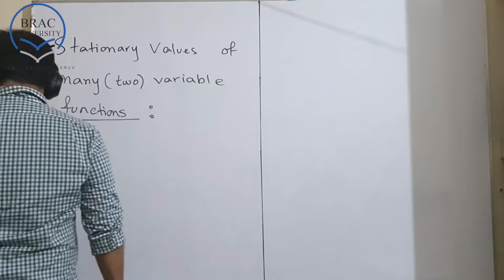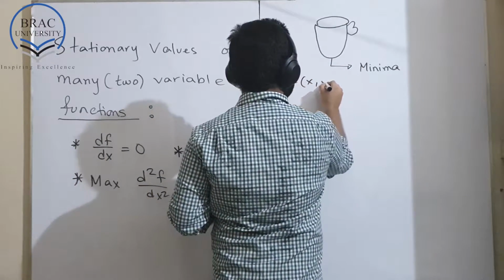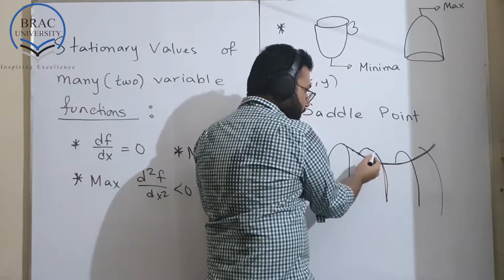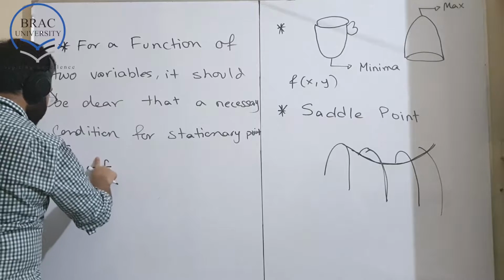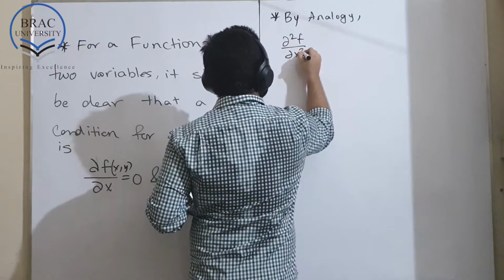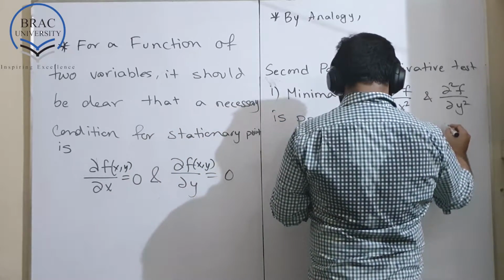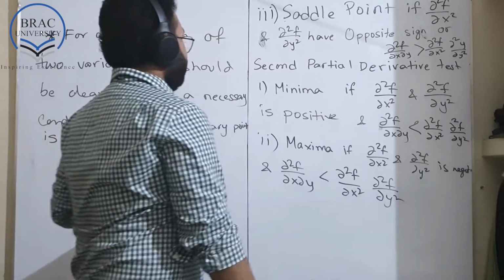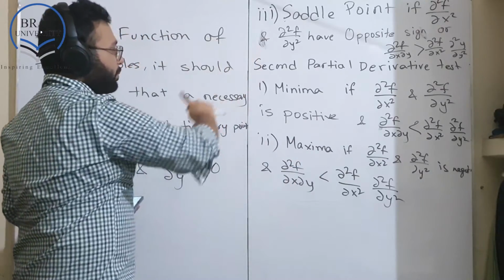Maxima and Minima of Two Variable Function